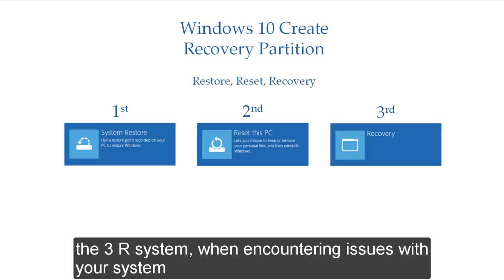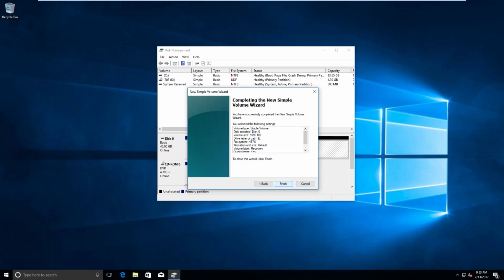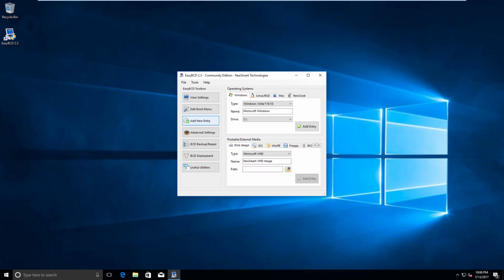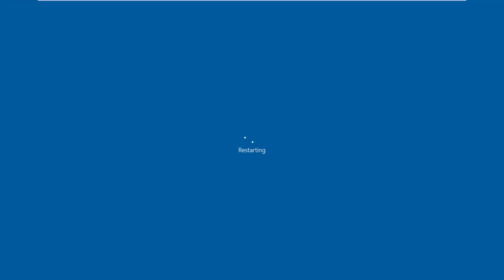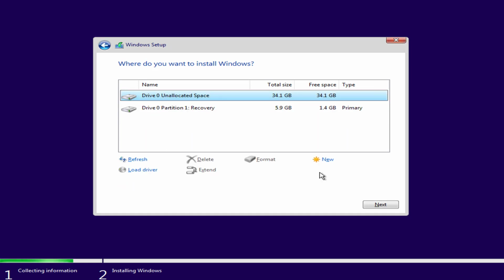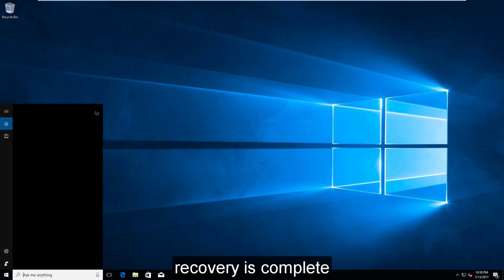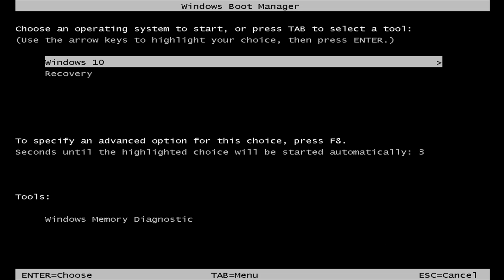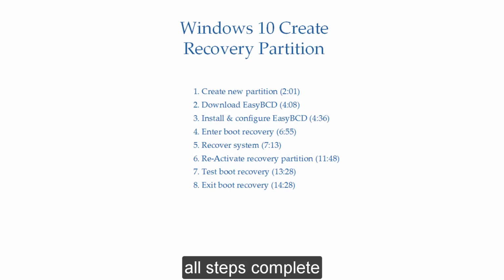Windows 10 Create Recovery Partition - Video#17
Recovery Partition is to restore system that is having issue performing correctly or is not booting.

Video Index:

1. Create new partition (2:01)
2. Download EasyBCD (4:08)
3. Install & configure EasyBCD (4:36)
4. Enter boot recovery (6:55)
5. Recover system (7:13)
6. Re-Activate recovery partition (11:48)
7. Test boot recovery (13:28)
8. Exit boot recovery (14:28)

Alternate ways to access advanced boot options.
1. Search, CMD, shutdown.exe /r /o_ (press enter)
2. Start Menu, Power Icon, Hold Shift Key & Select Restart